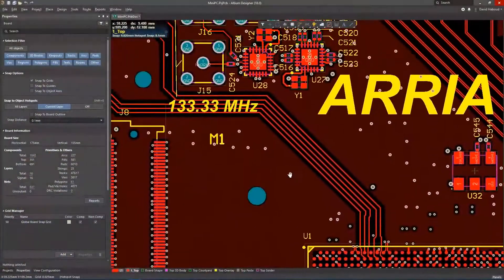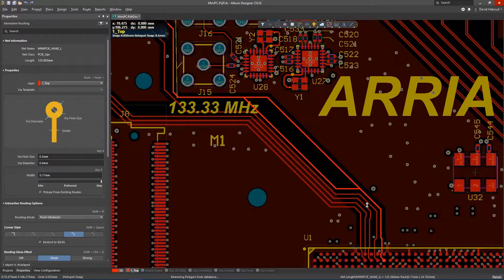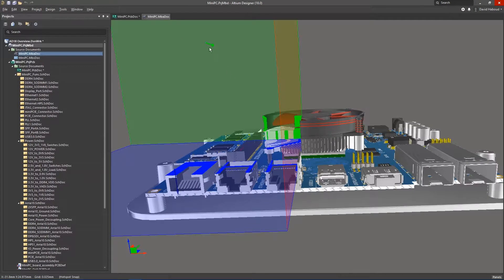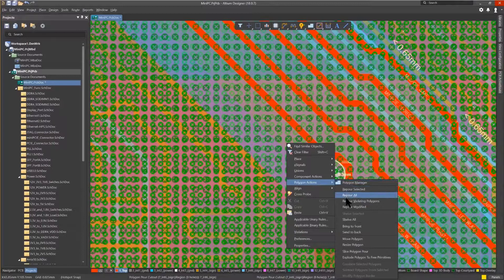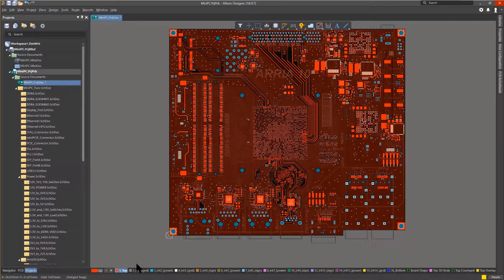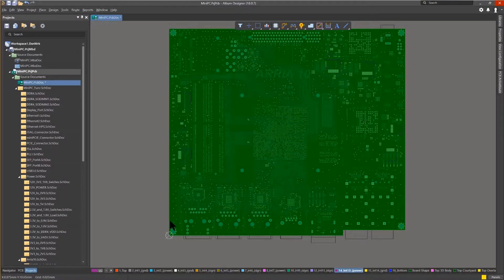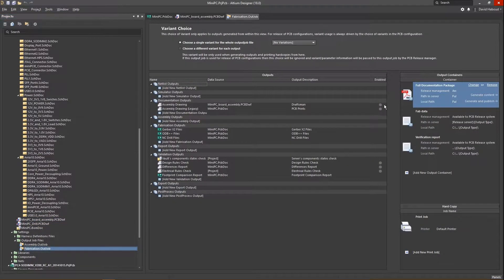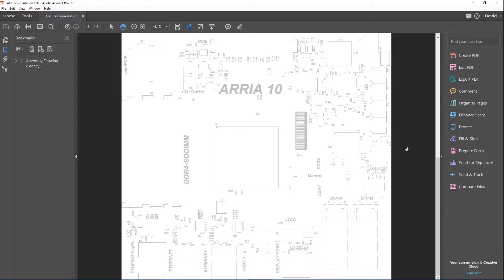Altium Designer 18 - Powerful PCB Design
64-bit architecture and multi-threaded task optimizations let you design and release large, complex boards faster than ever.

PCB GraphTech Việt Nam hiện được chỉ định là nhà phân phối độc quyền các sản phẩm của Altium tại thị trường Việt Nam cũng như một số thị trường trong khu vực Đông Nam Á. Trong đó có sản phẩm Altium Designer là phần mềm thiết kế các mạch in điện tử, hiện đang được các doanh nghiệp trong và ngoài nước sử dụng rất nhiều trong nghiên cứu và sản xuất.
5th Floor, VMG Building, 96-98 Dao Duy Anh, Ward 9, Phu Nhuan Dist., HCMC, Vietnam